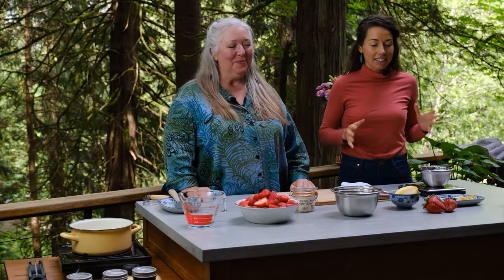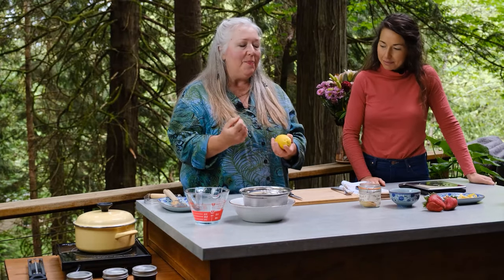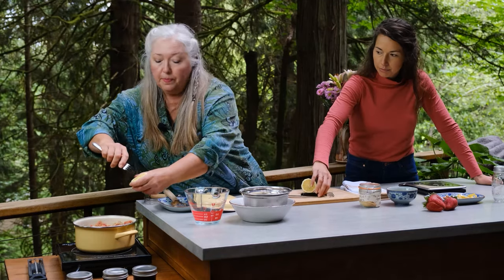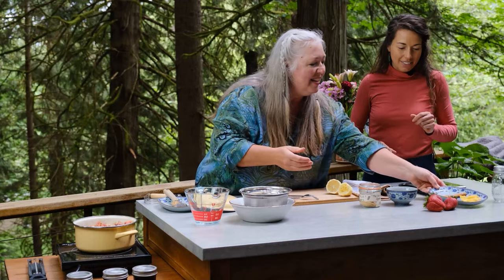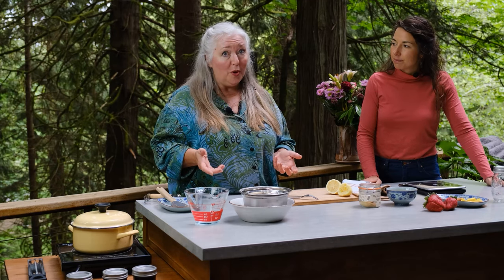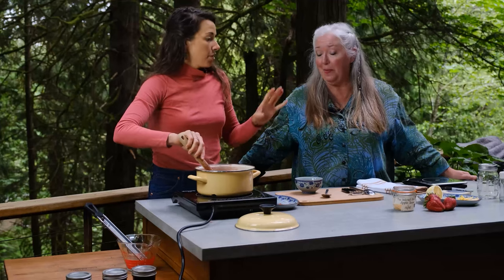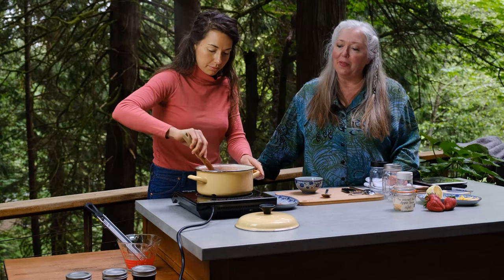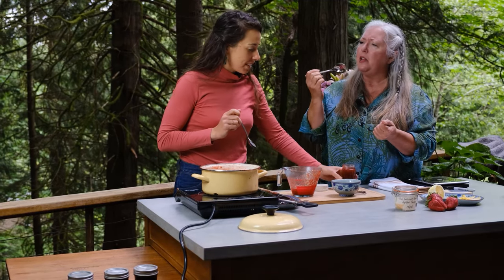Raintree Nursery presents Thimbleberry Kitchen: The Strawberry Jam Episode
This week Laura Sweany, from Raintree Nursery, joins Rye Ryan in Thimbleberry Kitchen for an awesome jam making session with one of the earliest seasonal fruits: strawberries! Join us for a start-to-finish cooking experience in the great outdoors featuring everything you need to know to make a seriously scrumptious strawberry spread (without even using pectin)! for more great content!